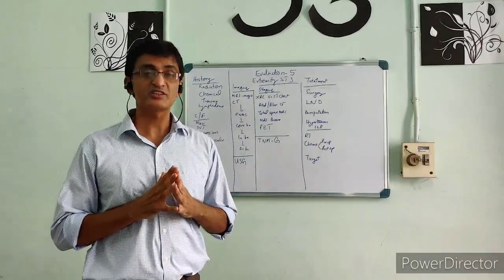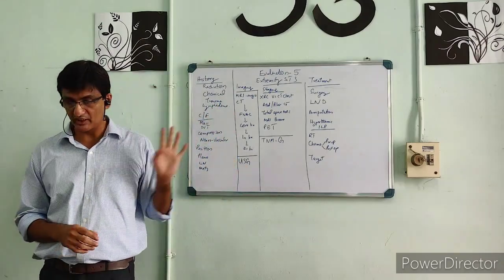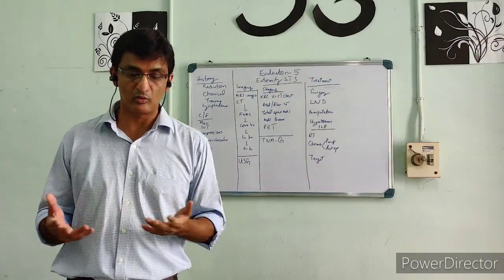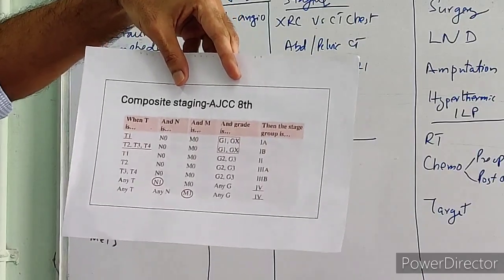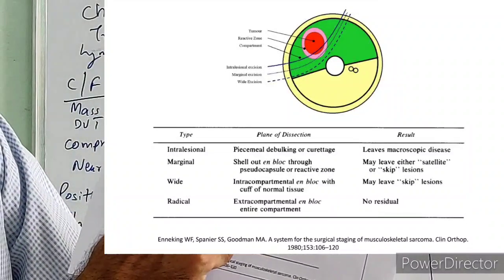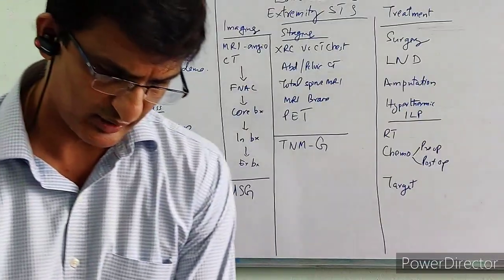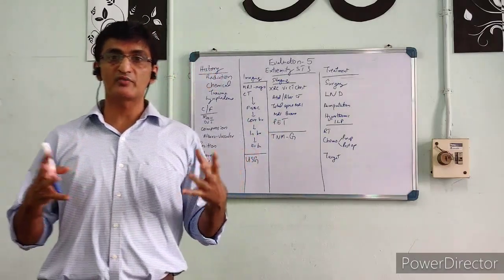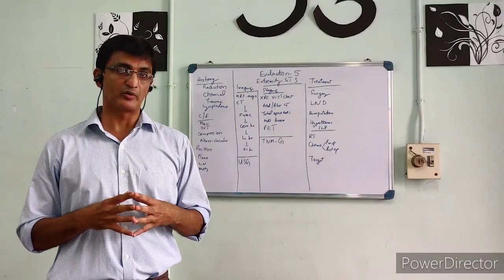Lesson 5 Evaluation of a case of extremity soft tissue sarcoma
By Dr.T.V. Haridas